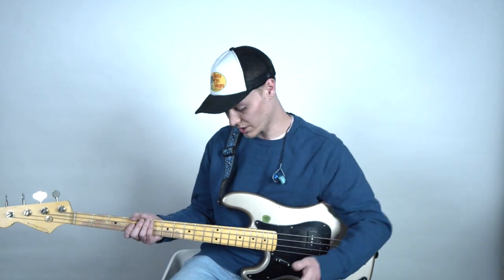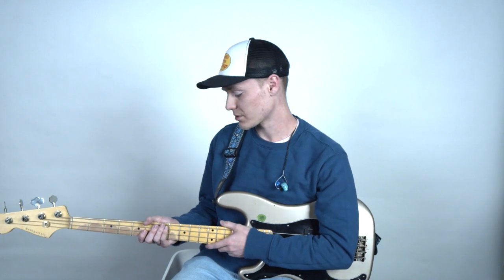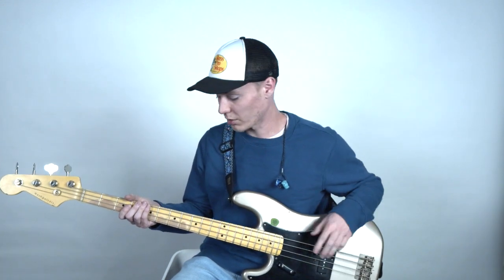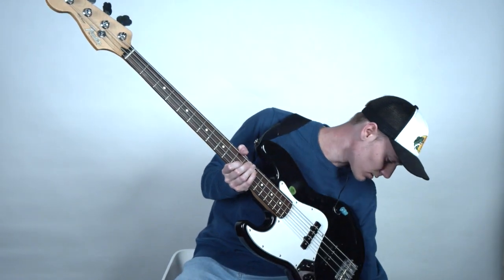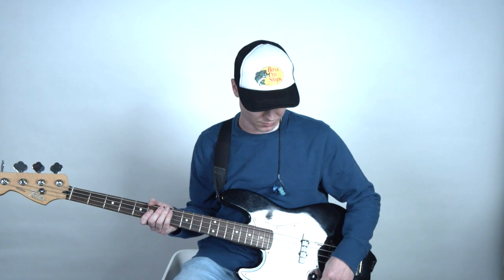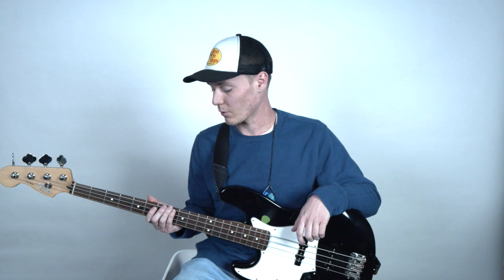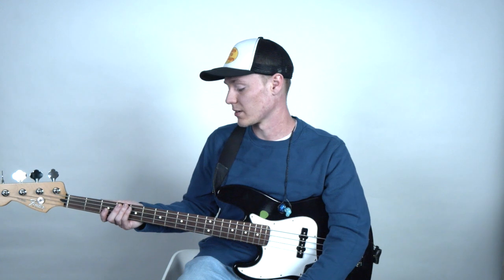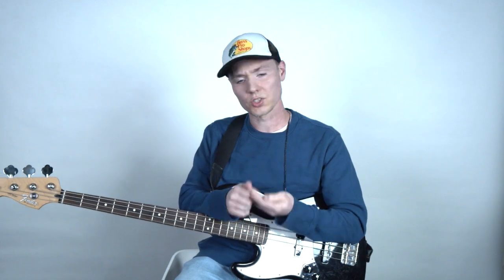Tone Talk: Bass Guitar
In this video Dakota gives us a breakdown of the ideal setup for the modern worship bass guitar.